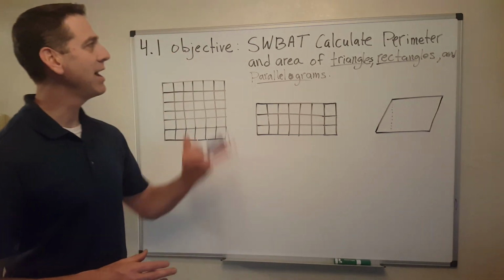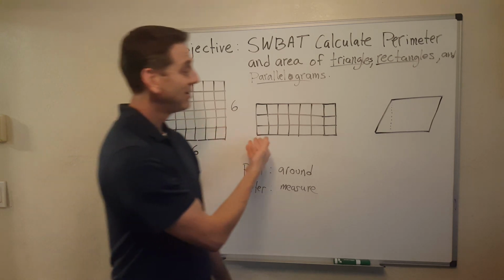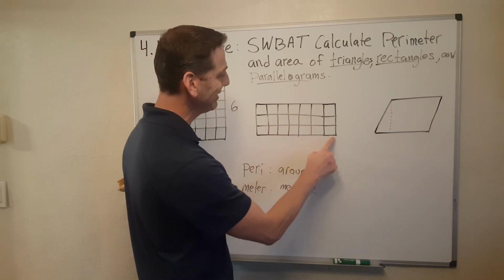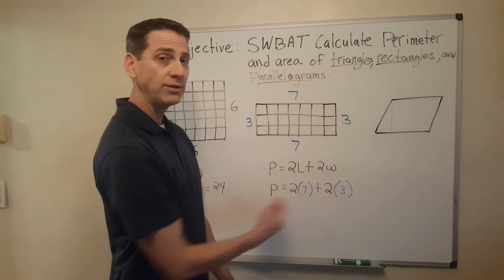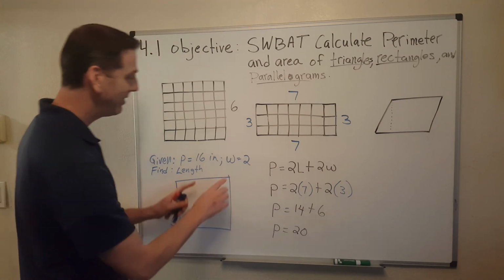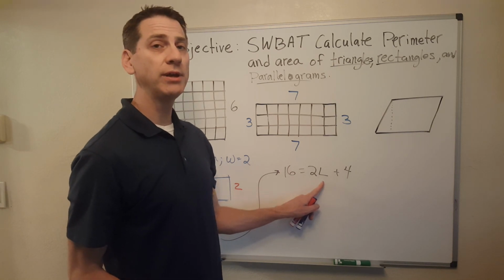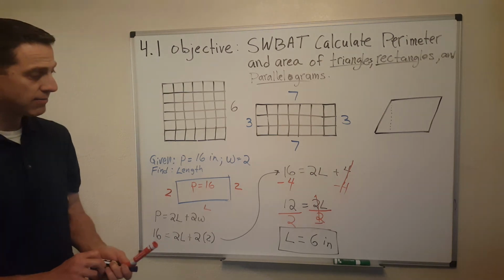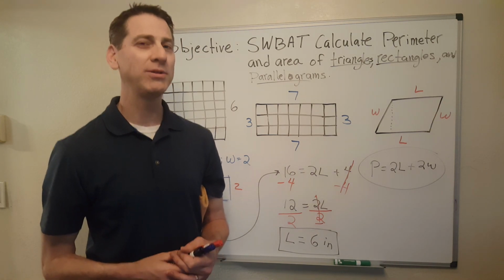4.1 Calculating Perimeter of Triangles, Rectangles, and Parallelograms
Find perimeter of triangles
Find perimeter of rectangles
Find perimeter of parallelograms